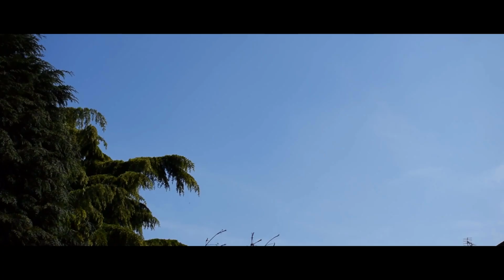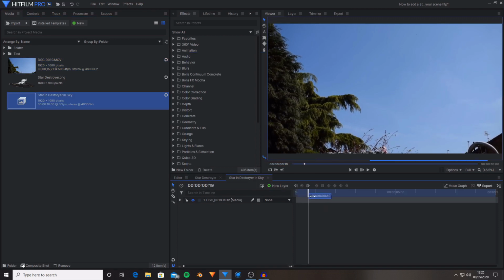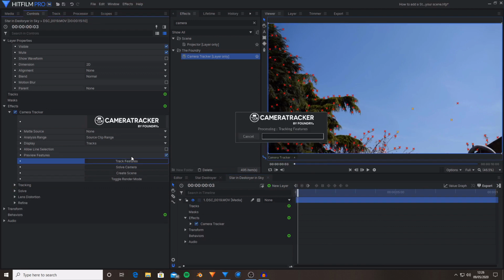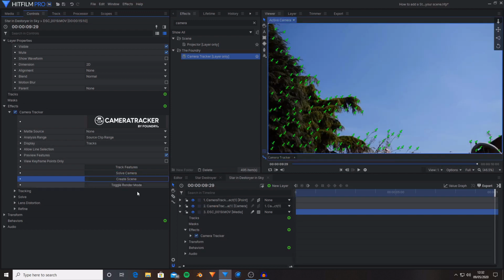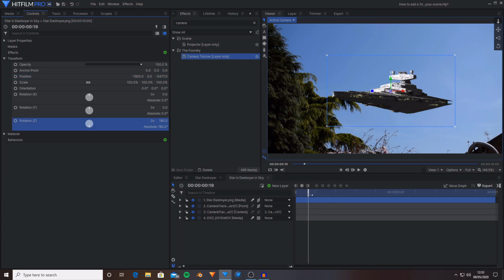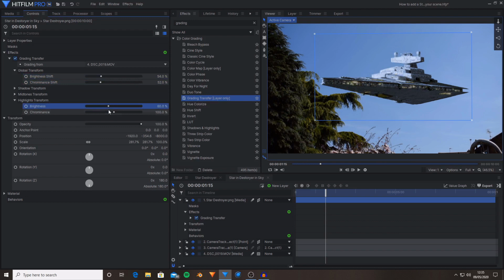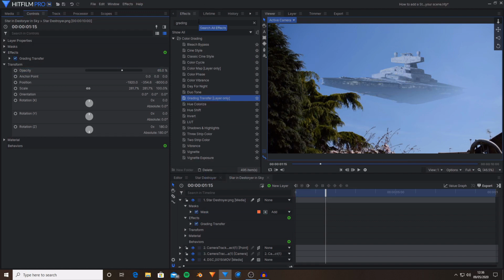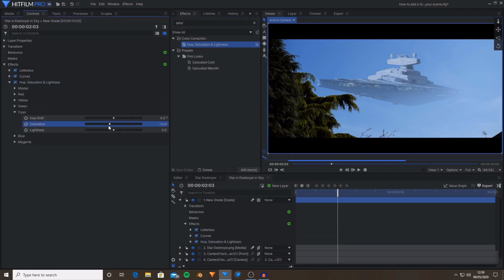Add STAR DESTROYERS to your scene | Hitfilm Pro Tutorial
In today's Hitfilm tutorial I show you how to add a Star Wars Star Destroyer to your shots. This effect does require the ability to create a 3D camera track, so if you are inside of Hitfilm Express, you can create a 3D camera solve using blender and a free Blender plug in (made by FXhome) to recreate a camera track (I made a tutorial on how to do this then you can follow along with the tutorial.

The star destroyer image was found on Google.